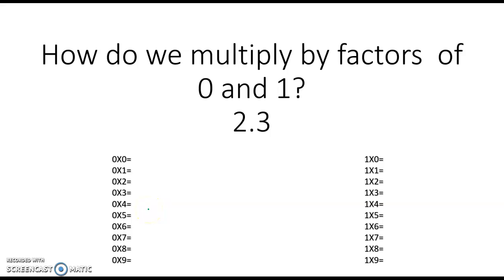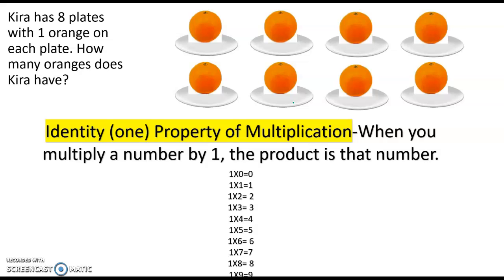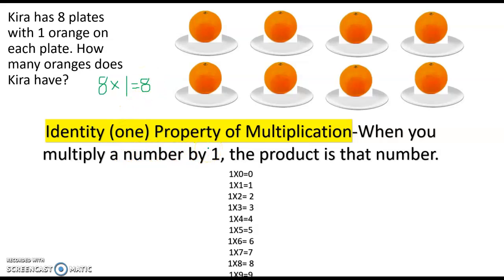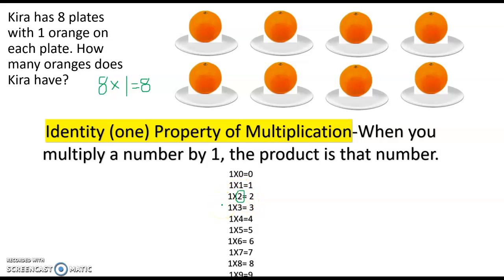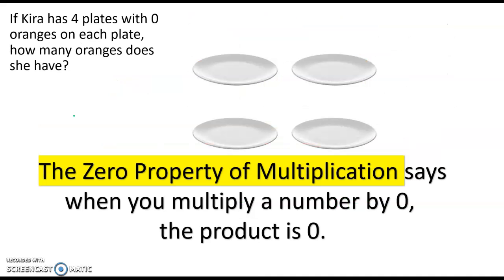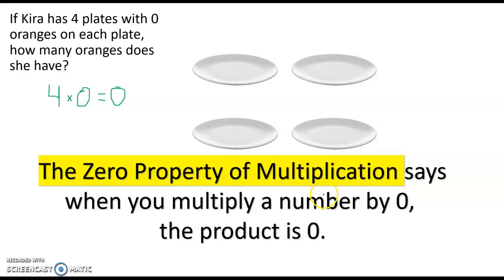2.3 Factors of 0 and 1